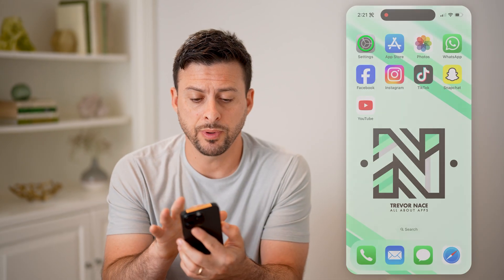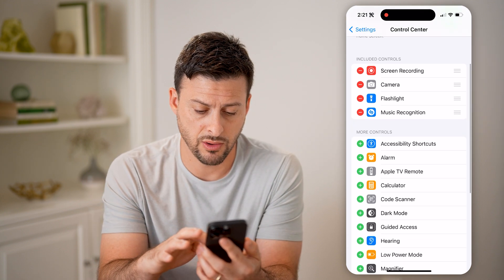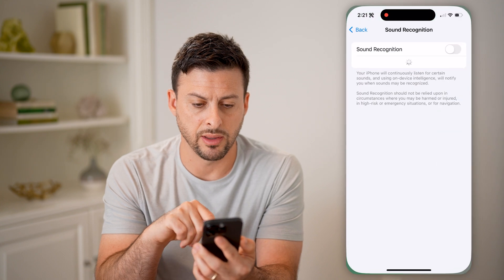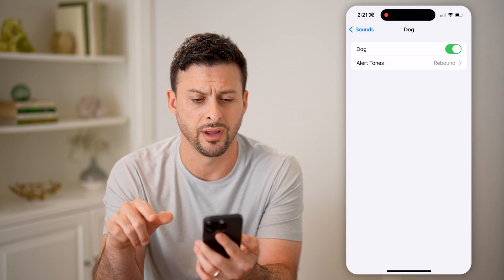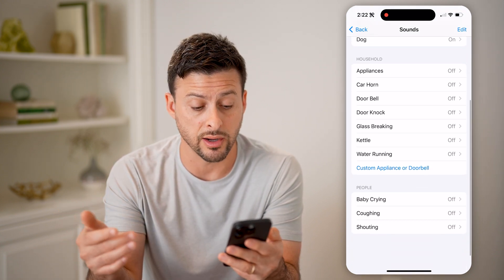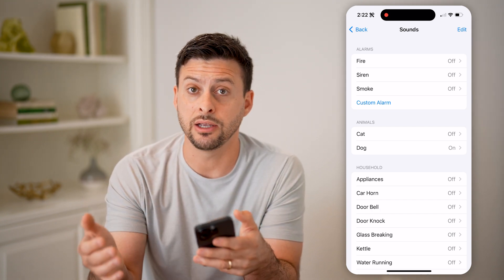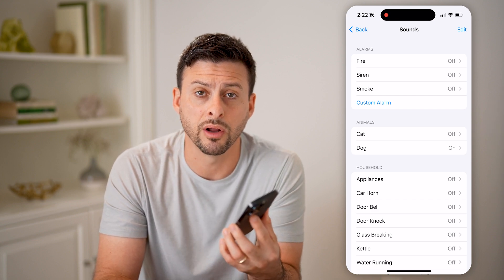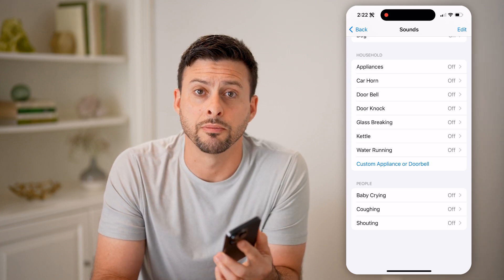How To Check For Sounds On iPhone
Here's how to check for sounds on iPhone so you can have your iPhone alert you with notifications when it picks up on specific sounds it hears.